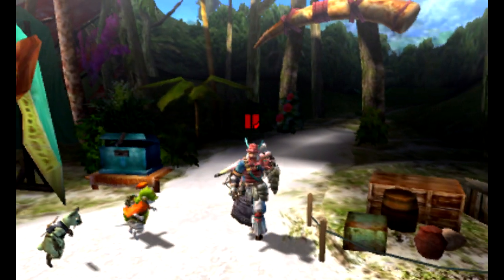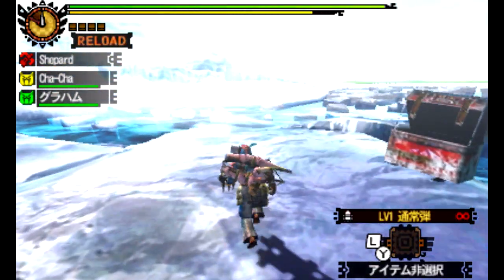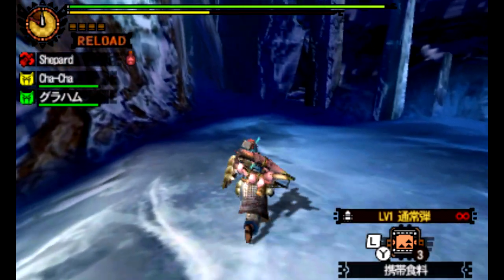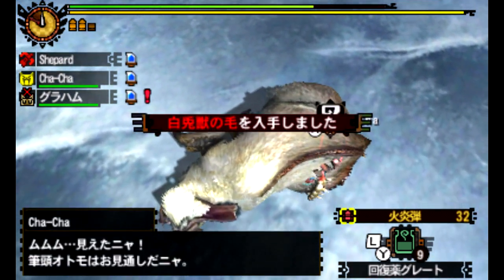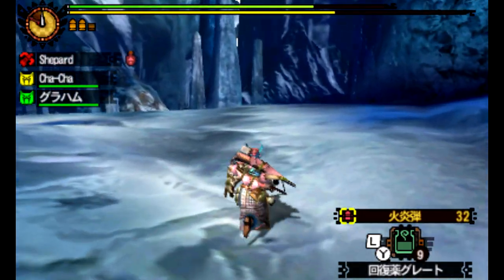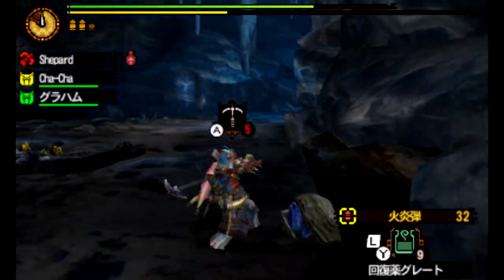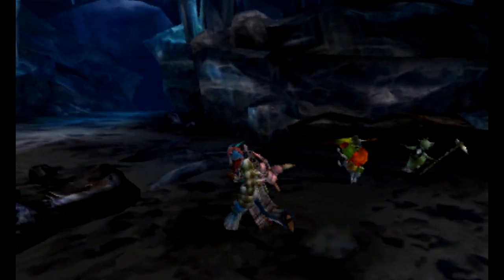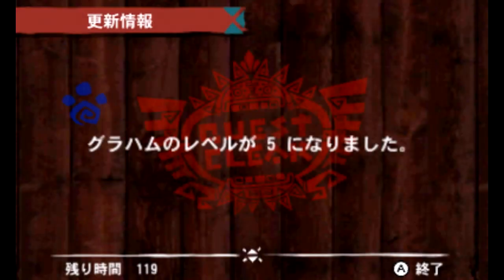Let's Play Monster Hunter 4! - Part 75 (Lagombi - HBG)